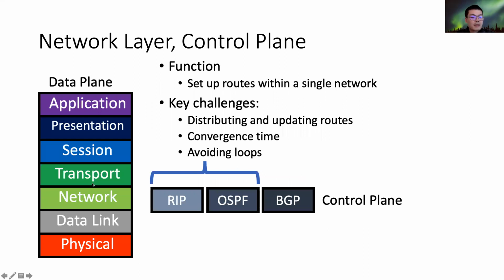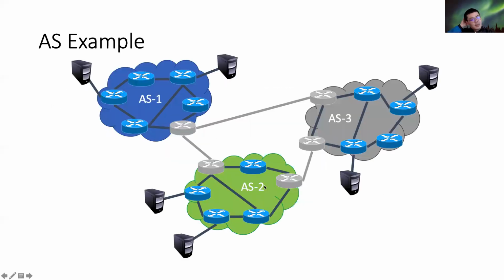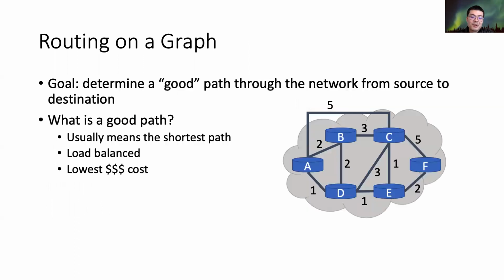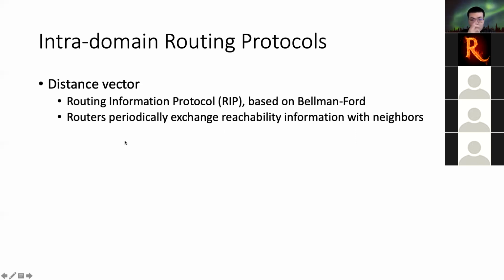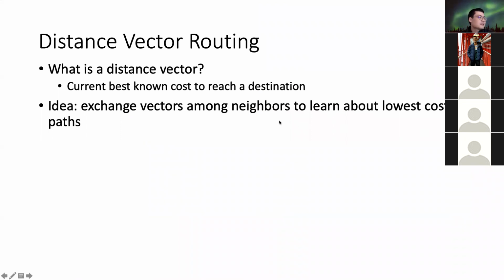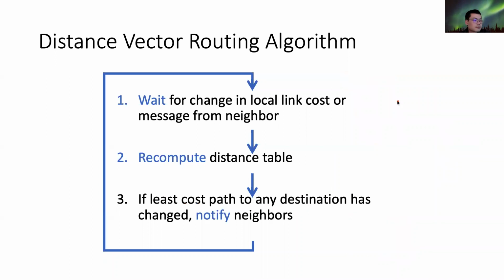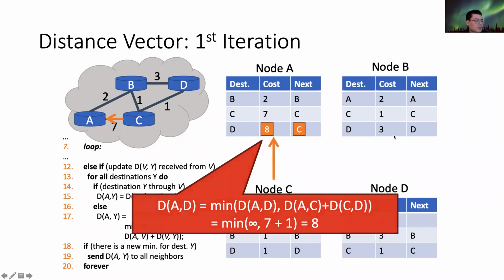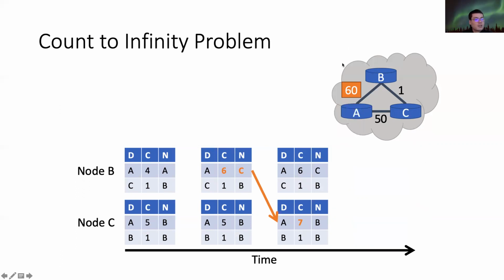Lec 14 Intra-Domain Routing: RIP